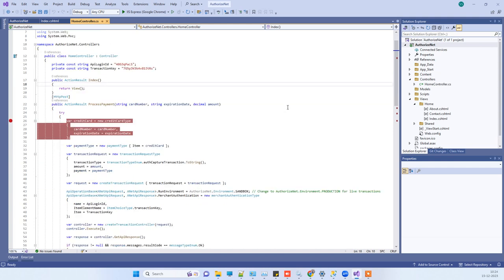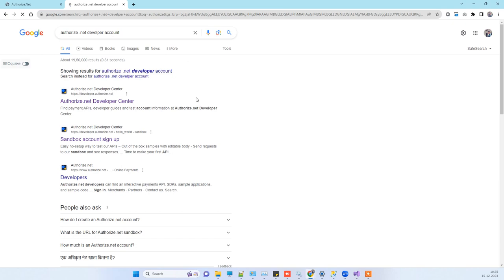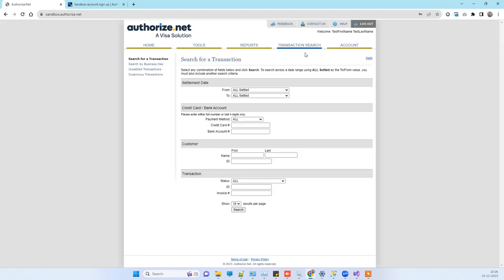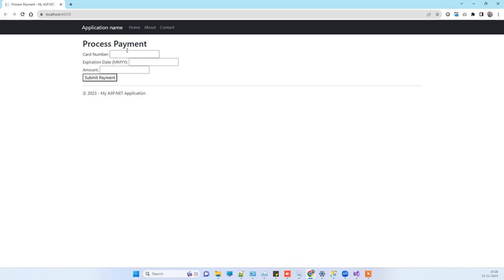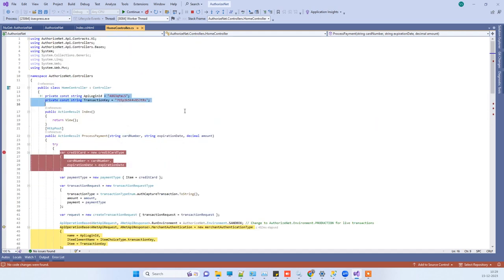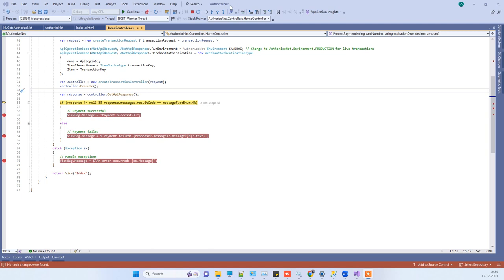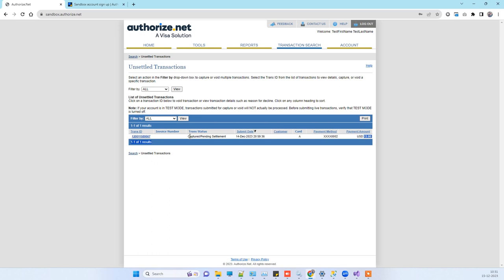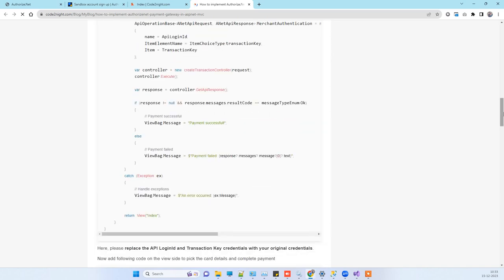How to Integrate Authorize.Net Payment Gateway ASP.NET MVC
Hello guys in this video we will learn about how we can integrate the authorize.net payment gateway in our asp.net mvc application. Authorize Net is a famous payment gateway and widely used now a days.

For the source code